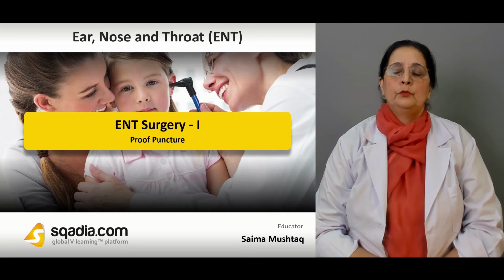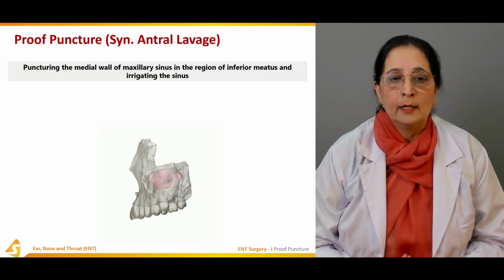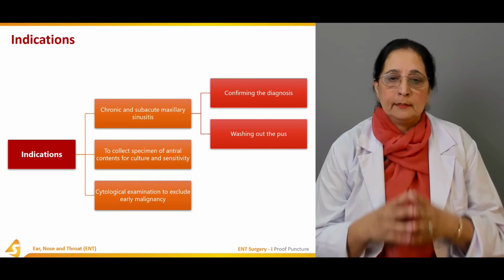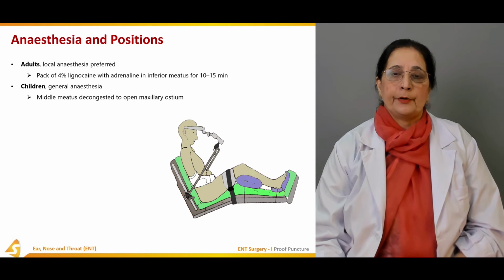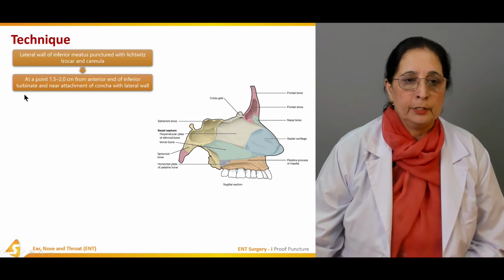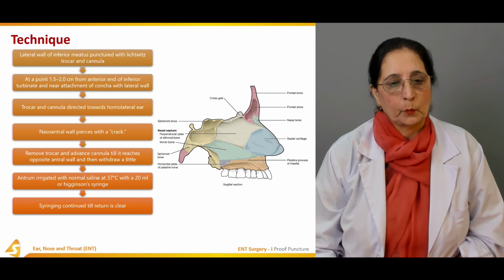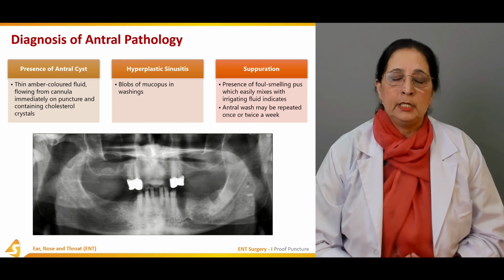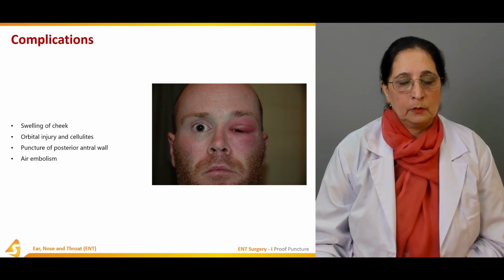ENT Surgery -I | Proof Puncture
Cornerstone of this sqadia.com medical video lecture is ENT Surgery – I. Starting with cryosurgery, myringotomy, and myringoplasty also comes under debate. Alongside, information about proof puncture is also given. Moreover, their indications, technique, and complications are delineated.

▬ 📌 Cryosurgery
In cryosurgery, tissue freezing method is adopted for the destruction. Dr. Saima Mushtaq highlights the mechanism of tissue destruction comprehensively. Afterwards, focus is shifted towards the technique that how cryosurgery is done. Cryotherapy can be used for benign vascular tumours, premalignant lesions, and malignant lesions. Moreover, advantages and disadvantages are discussed lastly.

▬ 📌 Myringotomy
Myringotomy is a technique in which tympanic membrane is incised for various purposes discussed in this full length medical video lecture. It is indicated for acute suppurative otitis media, serous otitis media, aero-otitis media. Initial steps of operation include ear canal cleaned of wax and debris. Alongside, pitfalls of myringotomy, postoperative care and complications are also reported.

▬ 📌 Myringoplasty
This section is based on the elucidation of myringoplasty which is used for the closure of tympanic membrane. Contraindications of myringoplasty include active discharge from middle ear, nasal allergy, otitis externa. Position is supine with face turned to one side and the ear to be operated is up. Splintage, cautery patching, fat-graft myringoplasty are some of the other procedures for tympanic membrane perforation closure elaborated by Dr. Saima Mushtaq.

▬ 📌 Proof Puncture
Proof puncture is indicated for chronic and subacute maxillary sinusitis, to collect specimen of antral contents, and for cytological examination to exclude early malignancy. Moreover, medical specialist also tells the position in which local and general anaesthesia should be given. After the elaboration of technique, light is shed on diagnosis of antral pathology. Lastly, complications are also conversed about.